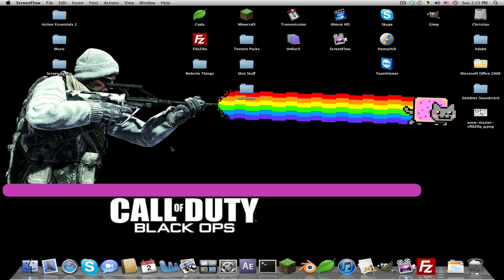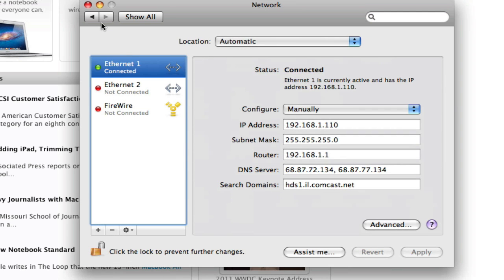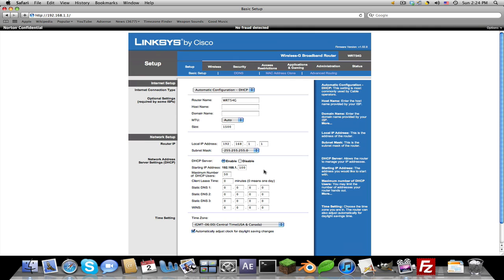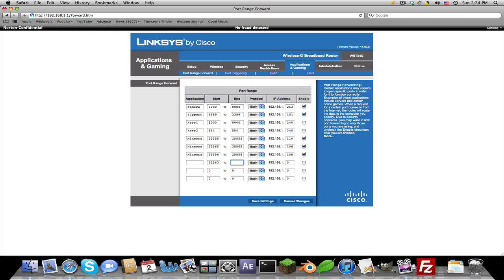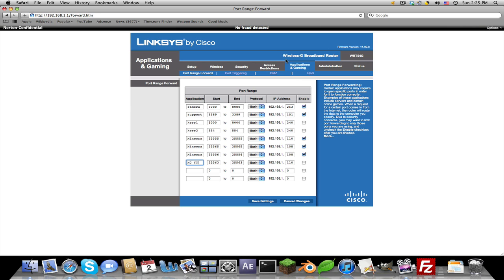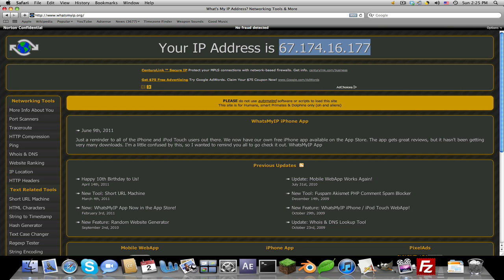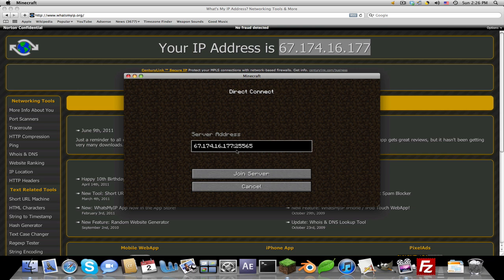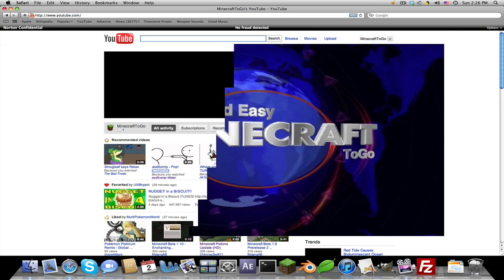How To Port Forward Your Minecraft Server V2 MAC [HD]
Why hello there! Here's the link to the pages and all! :D